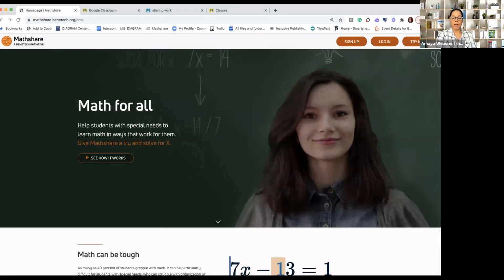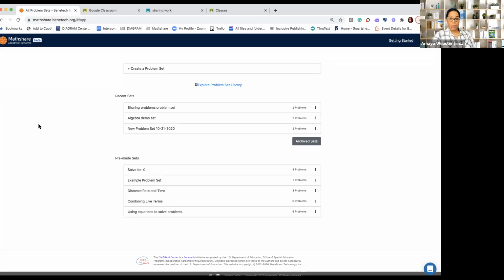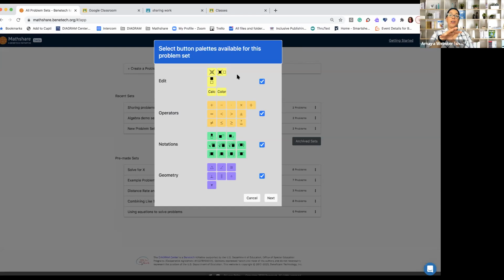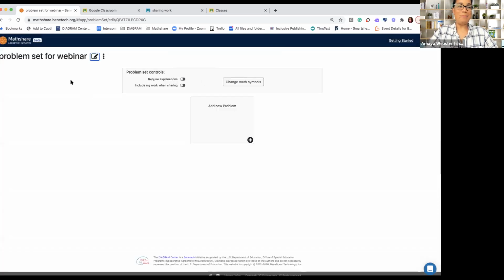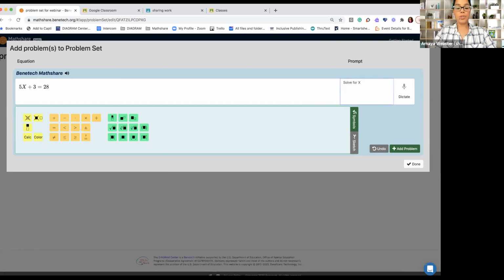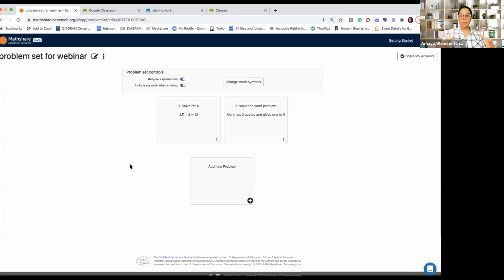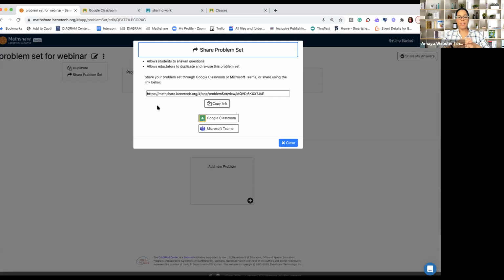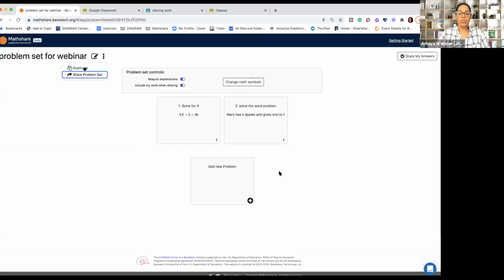How To Create And Share Problems With Students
This Mathshare workshop will walk you through creating problems and problem sets and explsin how to share them with students.